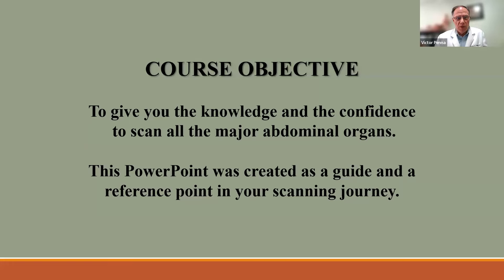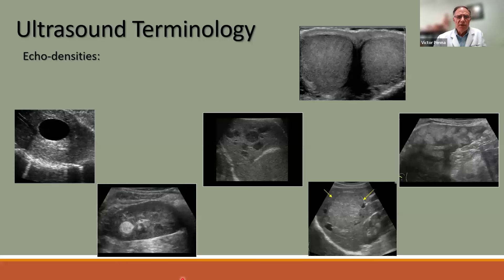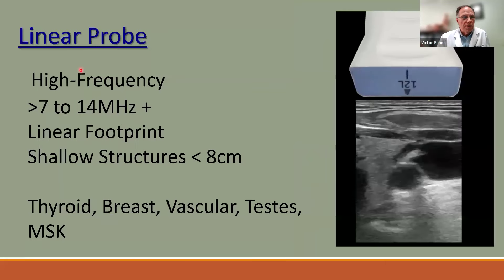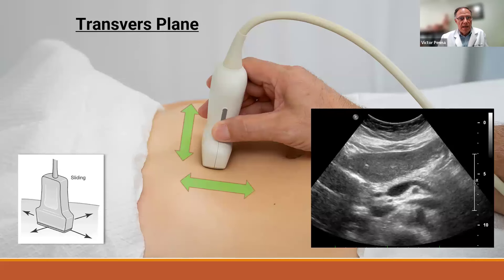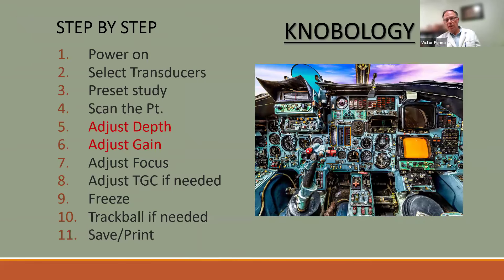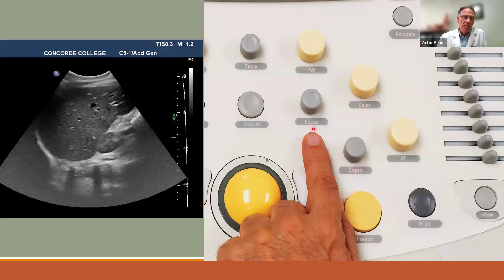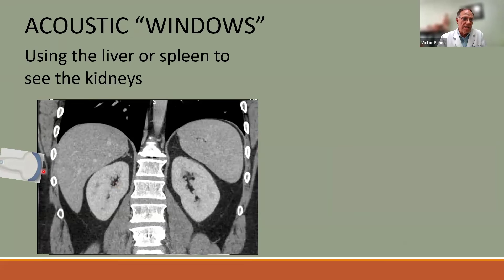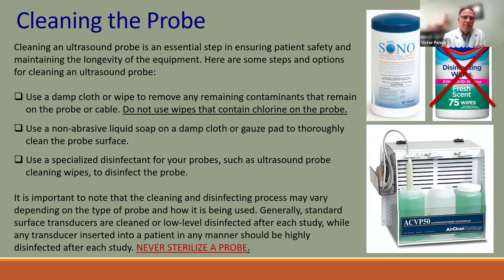ultrasound webinars - 1